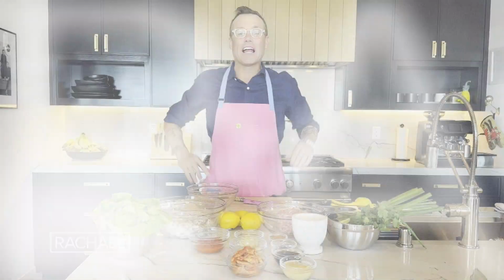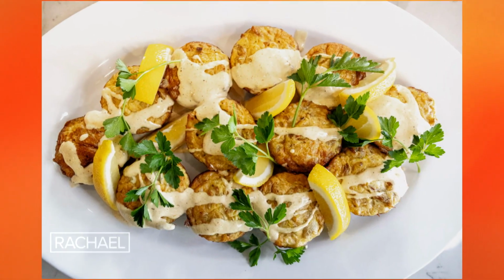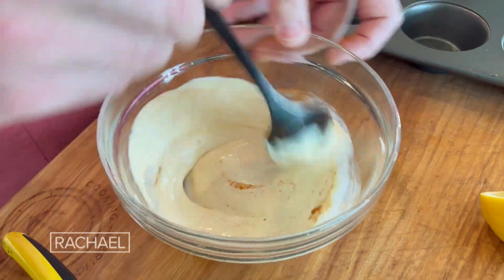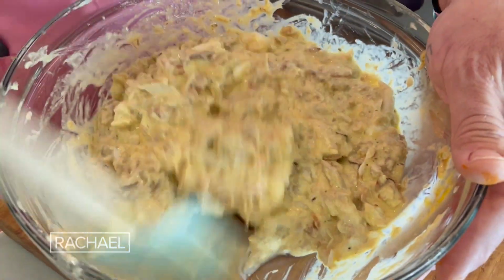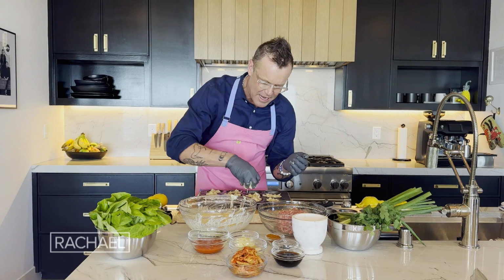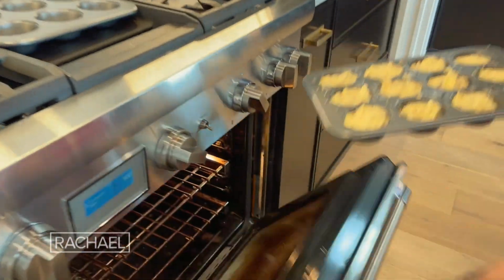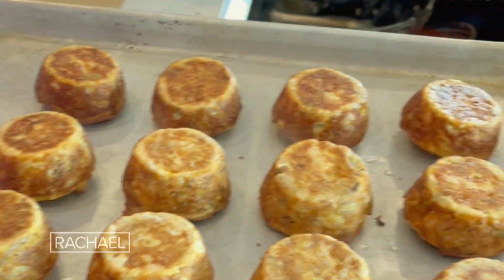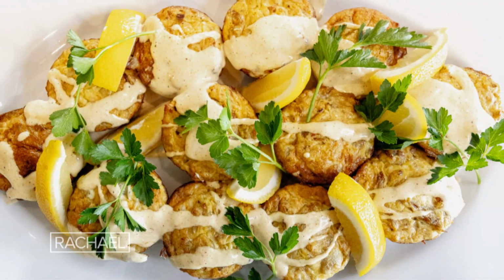Party Food Idea: Crab Cakes Made in a Muffin Tin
Watch "Top Chef" Brian Malarkey show you how to make Asian-style pork sliders baked in a muffin pan, one of his favorite party food ideas.